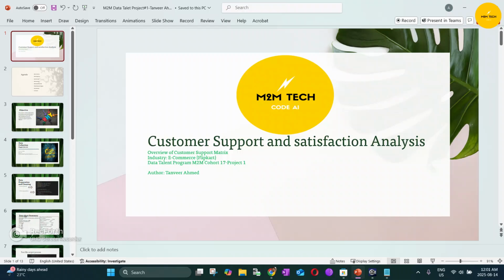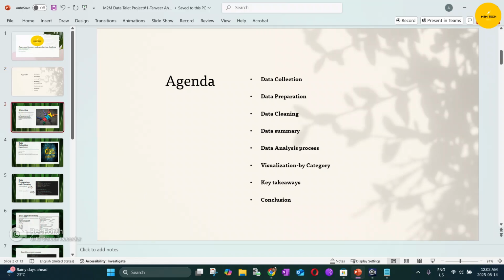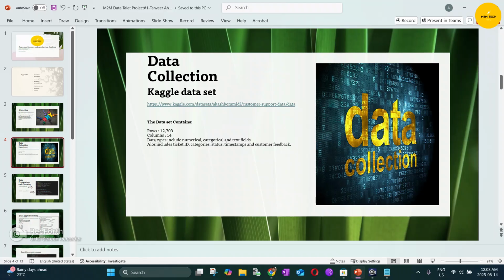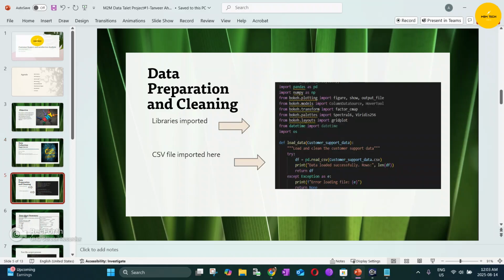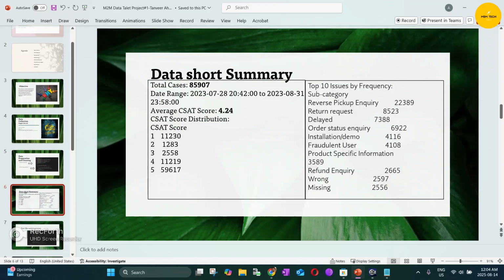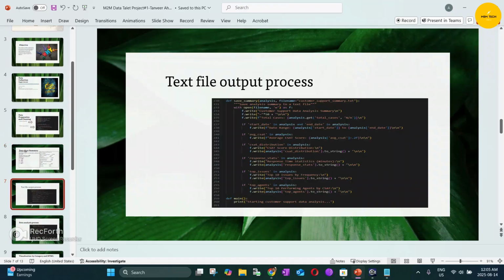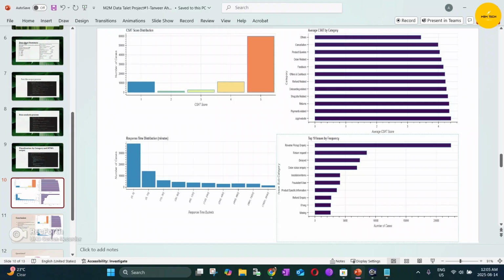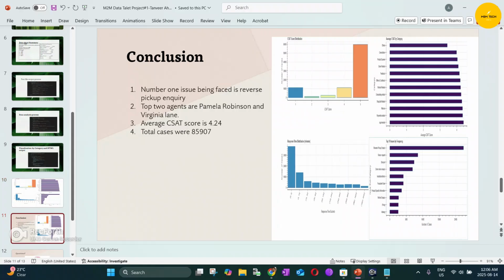Capstone #1: Analyzing Flipkart Customer Data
👥 Highlighting: Tanveer's Capstone Project!

➡️ Project Description: This capstone project is focused on analyzing and visually interpreting customer support agent data from Flipkart.